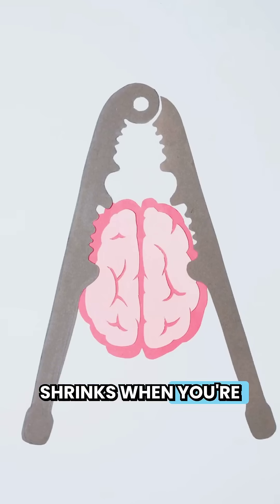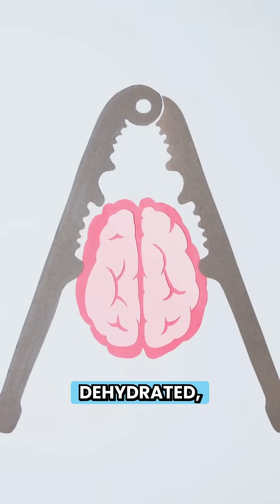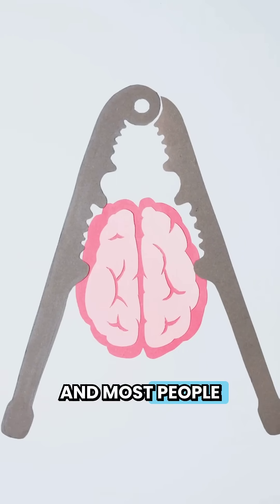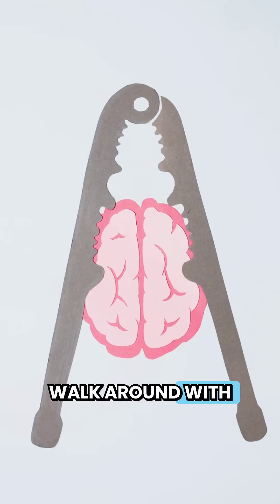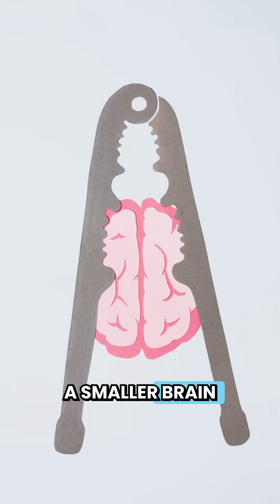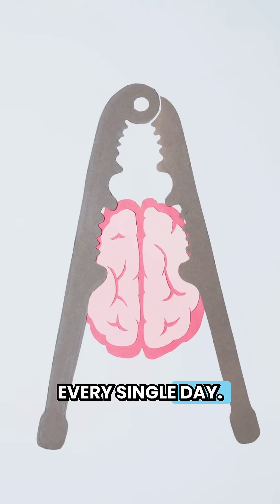Your Brain SHRINKS When You Don't Drink Water (Most People Don't Know This)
Your Brain is SHRINKING Right Now (And You Don't Even Know It)

Did you know that your brain physically gets smaller when you're dehydrated? This isn't just some minor health tip - this is about your brain literally contracting like a grape turning into a raisin.

Scientists have discovered something shocking: losing just 2% of your body's water causes your brain tissue to physically shrink. Think about that for a second. Your actual brain gets smaller, and it's probably happening to you right now as you watch this.

Here's the terrifying part - by the time you feel thirsty, your brain has already been operating below capacity for HOURS. Your thinking is foggy, your memory is weaker, and you're making worse decisions without even realizing it.

This explains so much:
- Why you feel mentally sharper after drinking water in the morning
- Why that brutal afternoon brain fog hits so hard
- Why you can't focus during important meetings
- Why simple tasks feel so much harder some days

Your dehydrated brain is literally smaller and has to work overtime to perform the same basic functions. Most people only drink water when they feel thirsty, which means they're walking around with a shrunken brain most of the day.

The solution is simpler than you think, but the impact is life-changing. Next time you feel mentally drained or can't concentrate, ask yourself: when was the last time I drank actual water? Not coffee, not soda, not energy drinks - plain water.

Your brain will thank you, and you'll be amazed at how much sharper you feel.